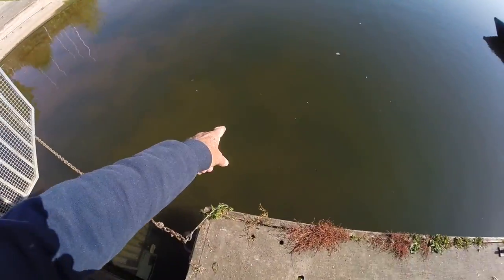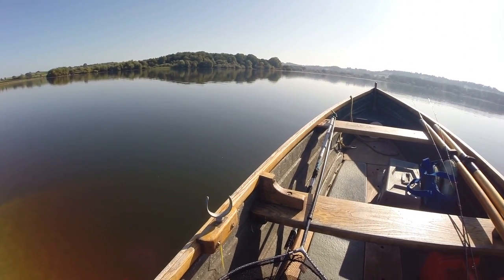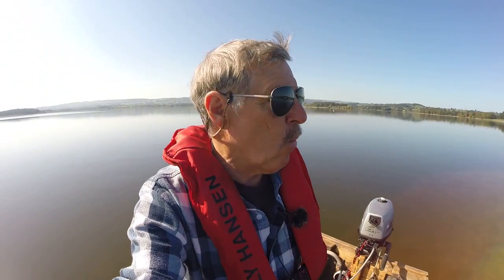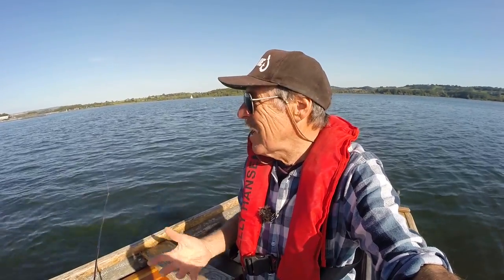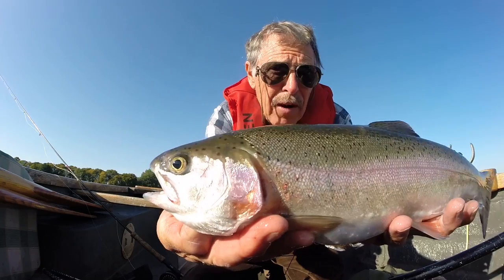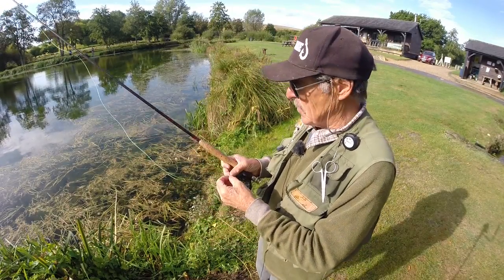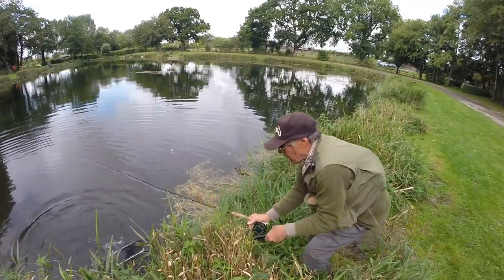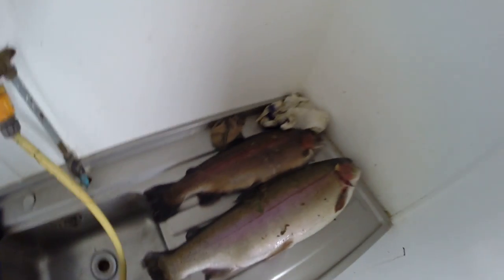SOLO FISHING CHALLENGE - Big Water vs Small Water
Join Graeme as he goes solo fishing a big uk reservoir. He heads out in a small boat to the centre of the famous chew valley reservoir in the UK. Using fly fishing tactics, Graeme attempts to catch trout from his tiny boat. He shows you the flies he is using, how to cast them, the technique he uses and how to drive a small boat, how to use the engine etc. Subscribe for more awesome fishing videos!